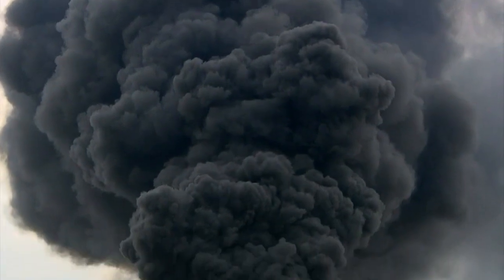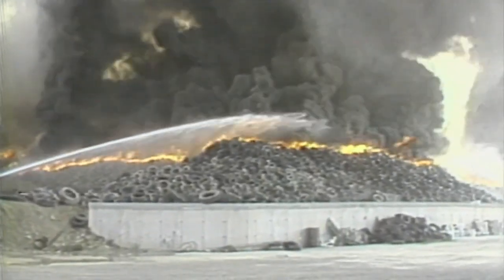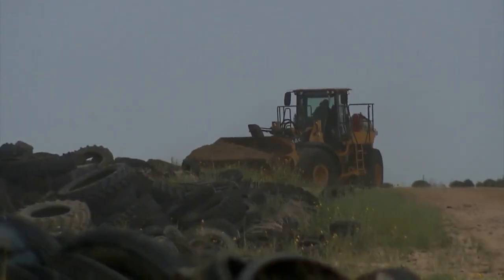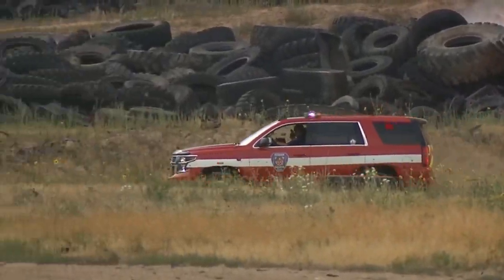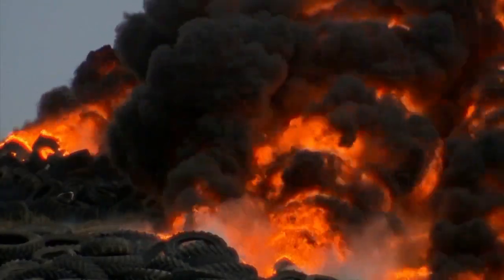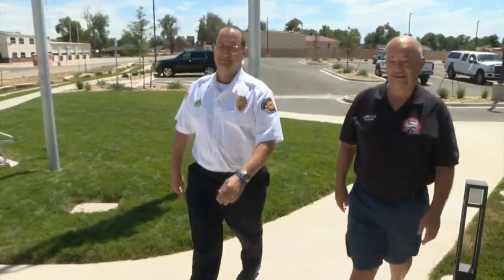Tire Fire Continues To Burn In Weld County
The tire fire ignited on Wednesday at a tire recycling facility.